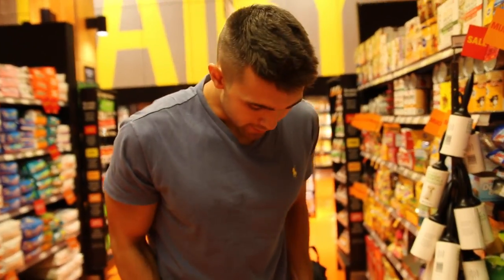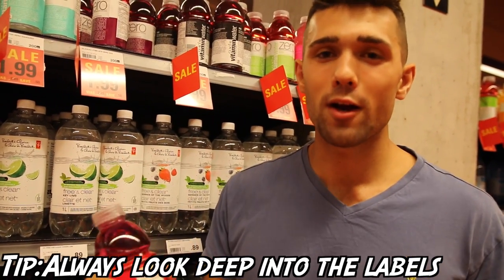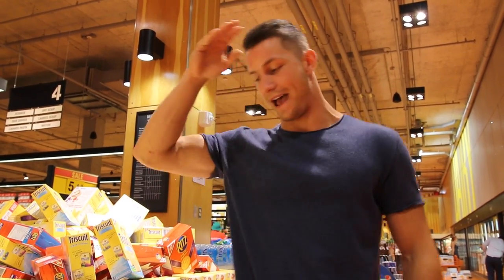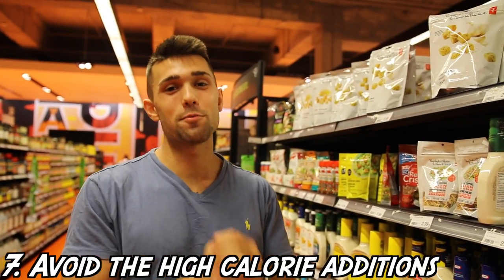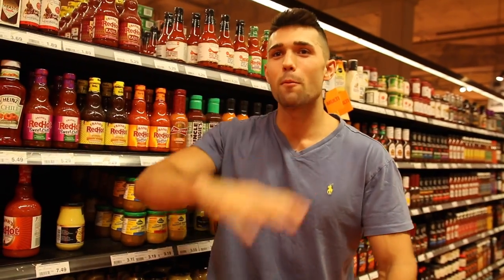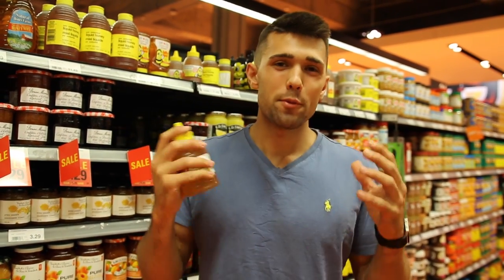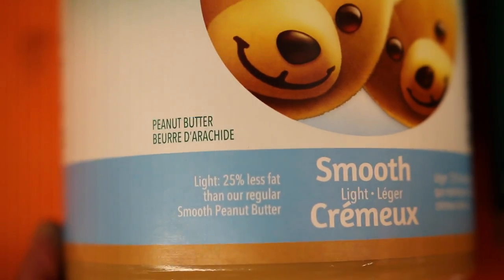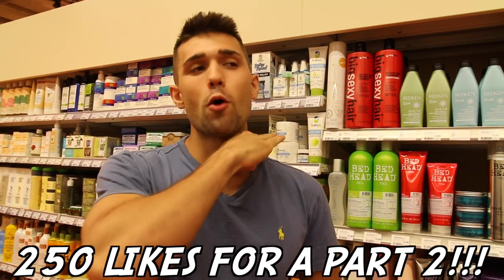Macro Magic - These 15 Tips Will Get You Shredded | Summer Flex Ep. 11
For anyone that struggles with weight loss, you're more than likely just consuming too many calories. In this video we give you 15 things to look out for, and tips to perhaps lower your caloric intake.

Time Stamps:
1. (1:01)- Don't let enticing brands fool you
2. (1:51)- Log everything a day in advance
3. (2:05)- Start your day off with a nice big meal
4. (2:50)- Look for a low calorie alternative that still satisfies cravings
5. (3:29)- Fill yourself up with low to no calorie drinks throughout the day
6. (4:29)- Pick low calorie dressings
7. (5:24)- Avoid the high calorie additions
8. (6:19)- Hot sauce is an amazing no calorie alternative
9. (7:06)- Eat food that is high in volume
10. (7:57)- Spend your money wisely
11. (8:46)- If you struggle with hitting protein goals there are many alternative ways to do it
12. (9:20)- Give natural honey a try to curve sweet tooth cravings
13. (9:45)- High fibre will fill you up nicely
14. (10:29)- Go for the lower fat peanut butter
15. (11:09)- Make smart decisions when choosing burgers

BOOK FREE INFO SESSION:
➢ colossusfitness.youcanbook.me